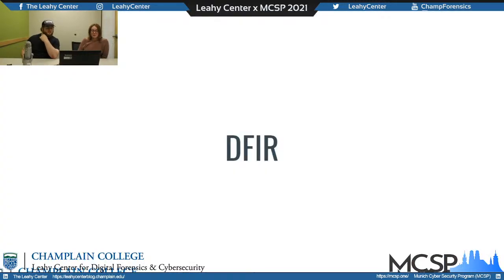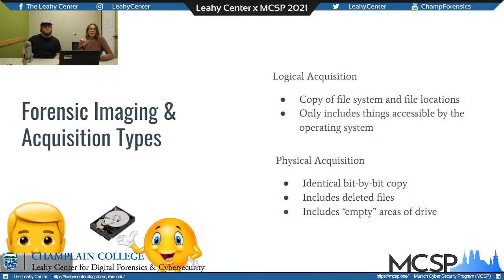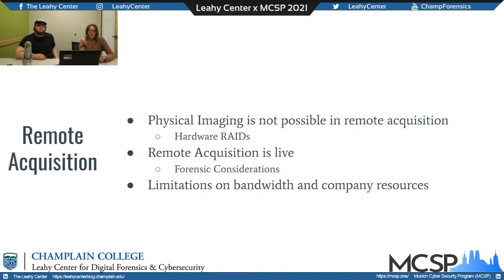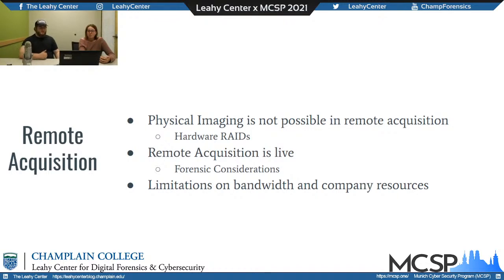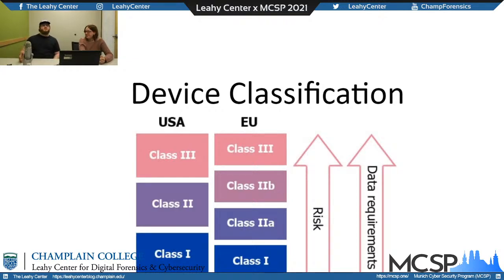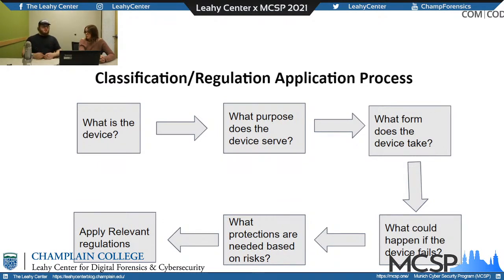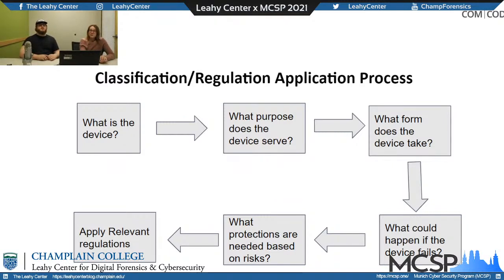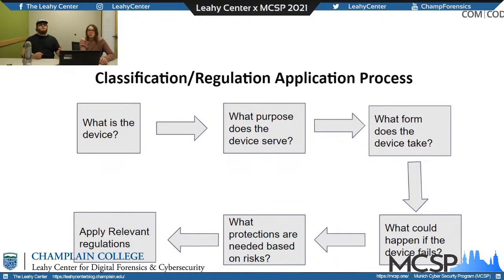Munich Cyber Security Program Lunch and Learn: DFIR_21 + MEDSec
Have lunch with us!
Come learn about the research work Kaya Overholtzer and Michael Verdi are doing in their internship with the Munich Cyber Security Program (MCSP).

The MCSP is a cooperation project between Champlain College and ComCode (Germany). The project DFIR_21 focuses on creating a guide for Digital Forensic/Incident Response analysts that addresses the artifacts, procedures, methodologies, and considerations when dealing with "Big Data". The project MEDSec focuses on compliance topics in the field of Medical Technology.